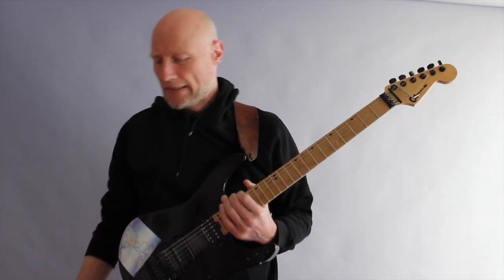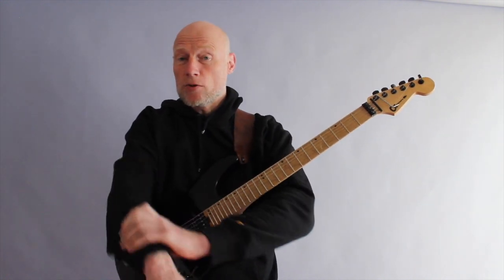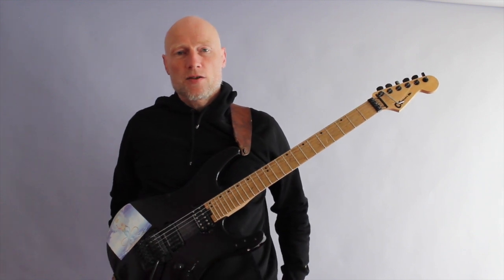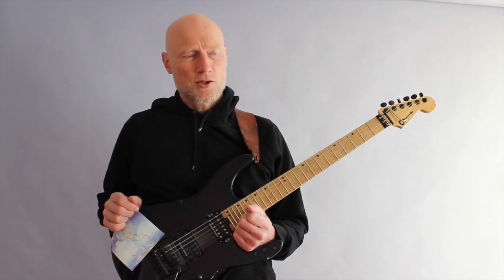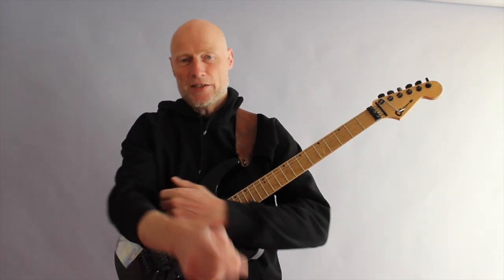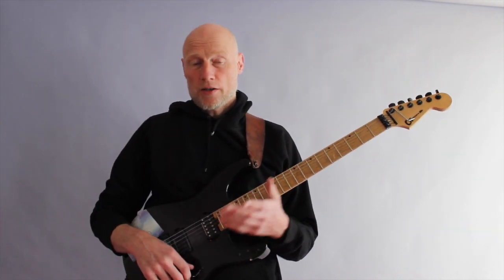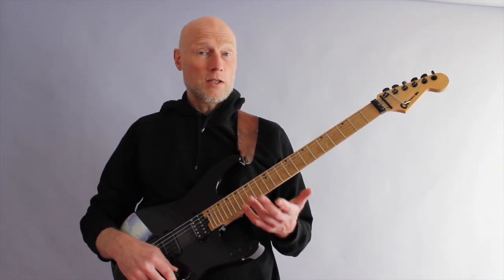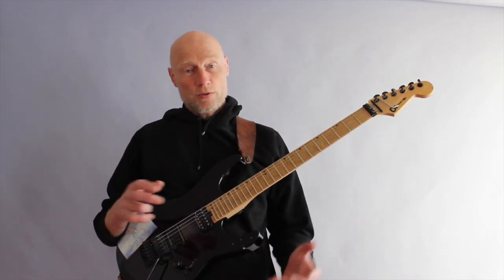Niels Vejlyt - Little Caprice